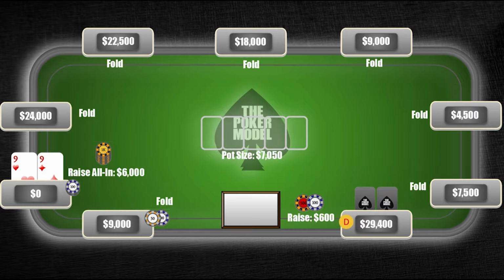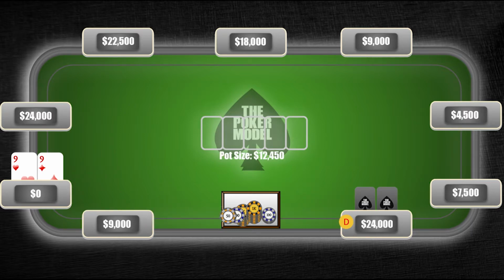The Poker Model Hand Breakdown: Blended Range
Each stack on the table means something and it can often determine the play an opponent makes. Blended Range shows that and The Poker Model makes a play based on his stack as well.